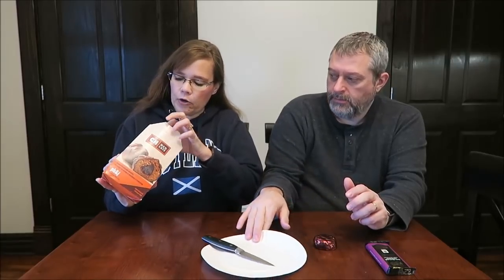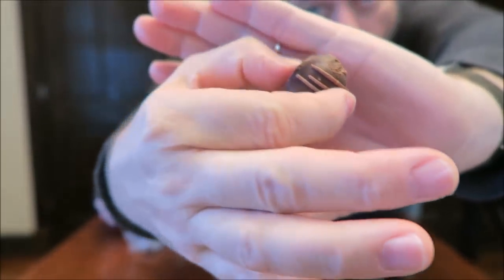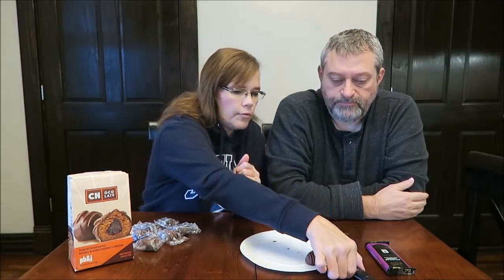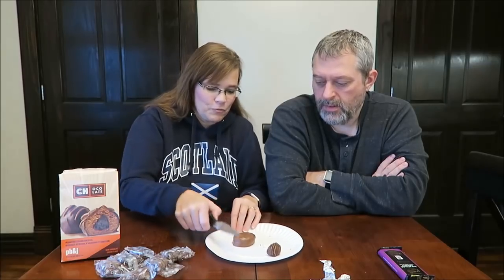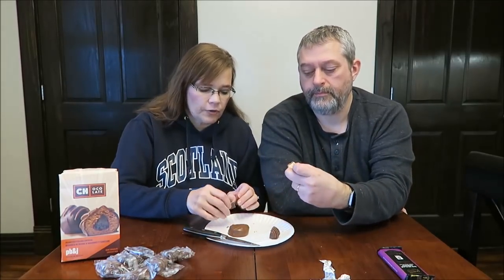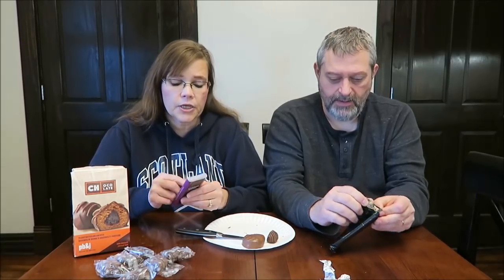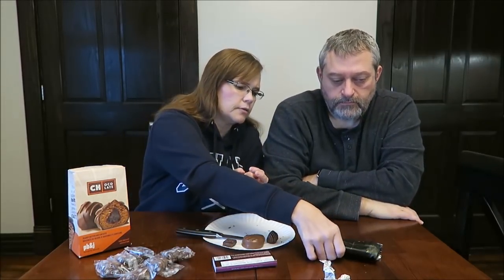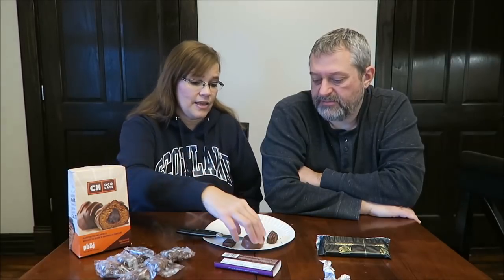Chocolate PB&J Bites and Rogers’ Chocolates: Peanut Butter Cream & No Sugar Added Dark Chocolate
In this video, we are reviewing the Chocolate Peanut Butter & Jam Bites, the Rogers’ Chocolates Milk Chocolate Peanut Butter Cream and the No Sugar Added Dark Chocolate bar. These were mailed to us from Chris and Morgan in Canada!